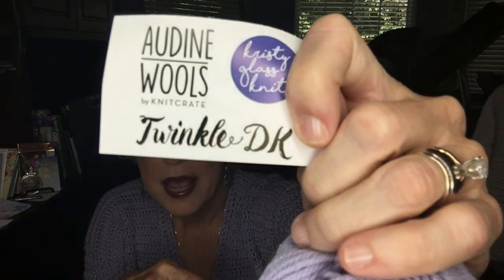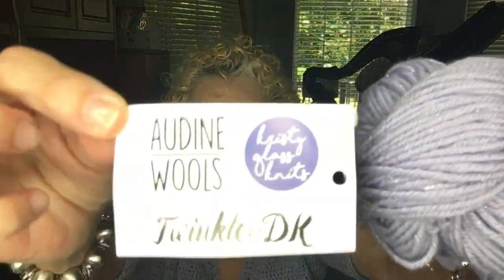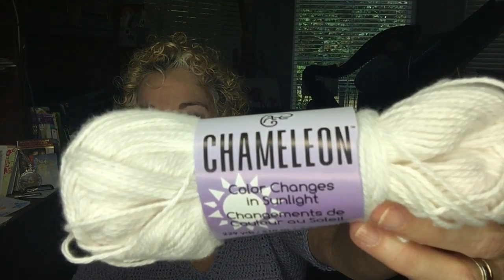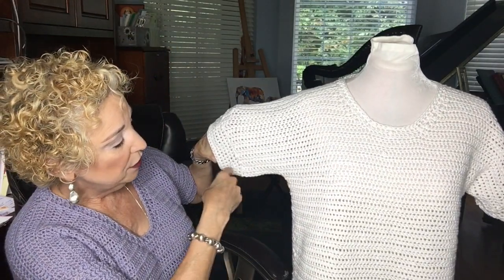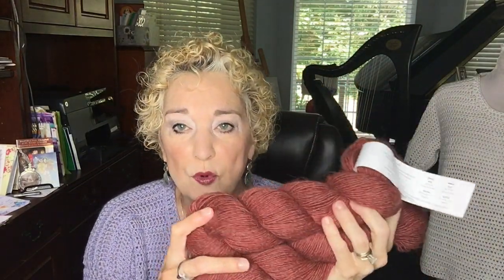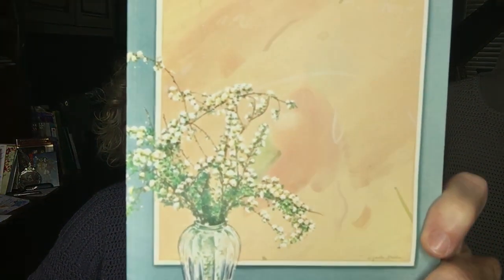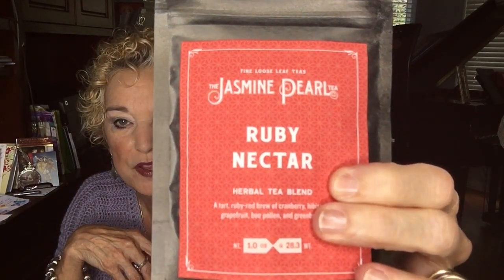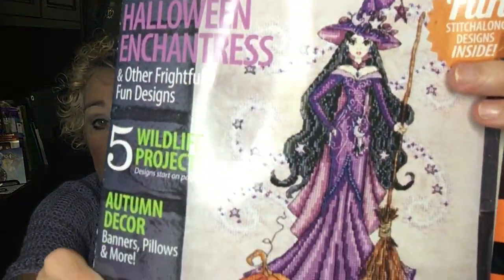Happy Labor Day 2021! Introducing Sparkling Summer Sweater!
Be sure to join the Community to receive the email with an offer code for my newest pattern -- you can use the code on any patterns in my shop until the date in the email.  Let me know if you like this sweater design!
Today's video is a shoutout to all the folks who are working hard to keep our country going and growing ... Hat's off to them today.
I'm introducing my Sparkling Summer Sweater today -- the pattern will be out in a couple of days.  Be looking for your email!  Today is a first look at my last summer pattern:  The Simple Summer Sweater crocheted with Chameleon yarn from Premiere.  Can't wait to see how it turns colors in the sunlight.  I'll be sure to take you along when I test it later this week.
I also unbox the newest KnitCrate bag and show a lovely yarn acquisition, also from KnitCrate.  A sweater quantity of Vidalana Oasis in the colorway Tuscon that is so exciting!
I'm catching up on my giveaways, so be sure to check to see if you won!  I unbox the Crochet Surprise and give it away today along with an October 2021 issue of Crochet World magazine.
Happy Labor Day and have a lovely crafty week!
Jeanne